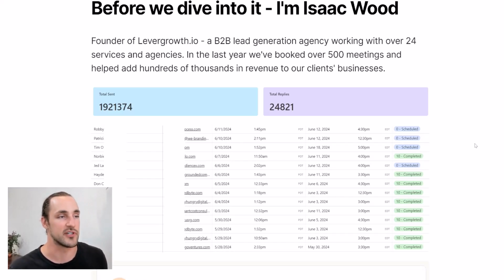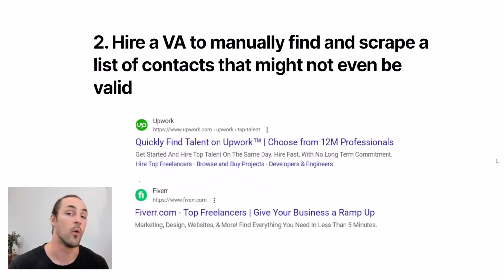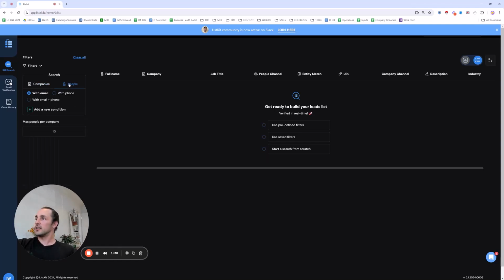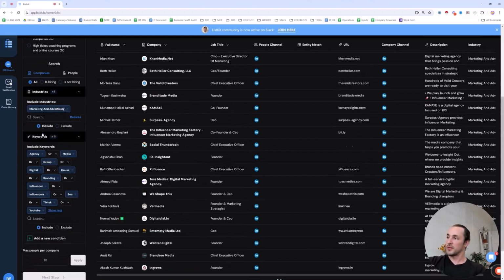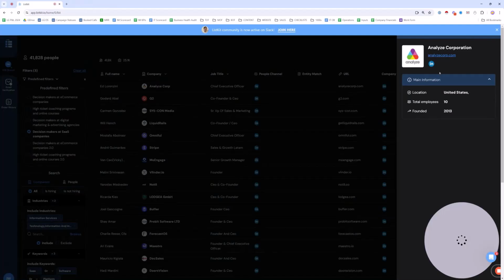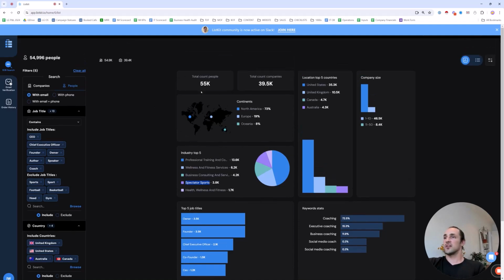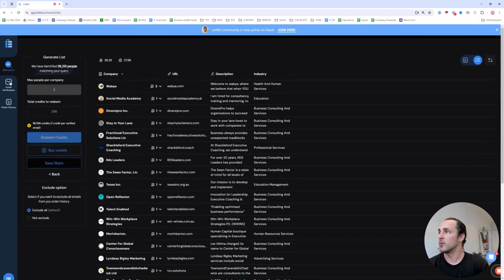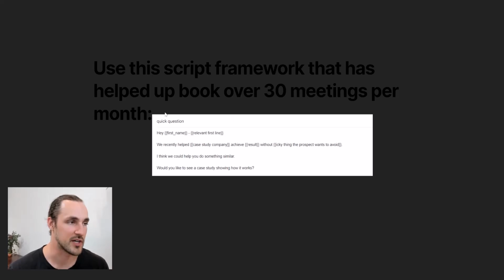How to Get 10,000 Valid Email Contacts in 10 Minutes Using Listkit.io